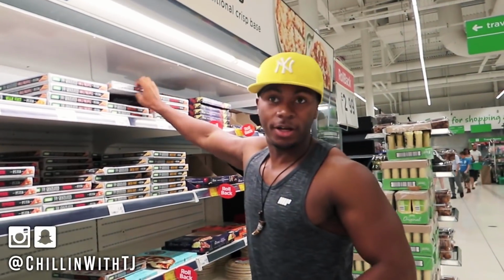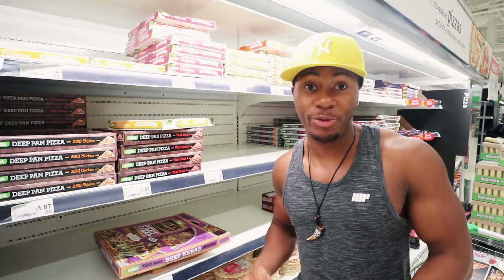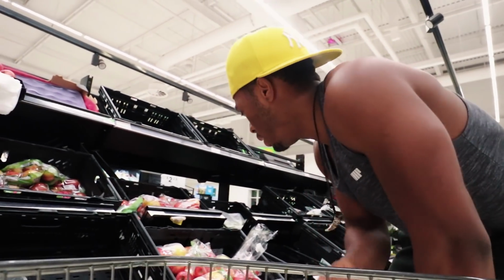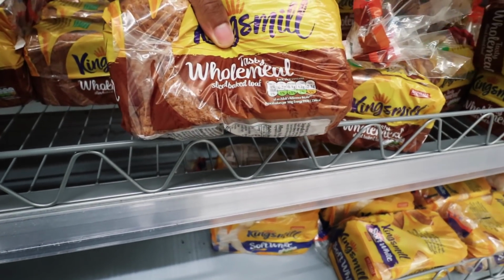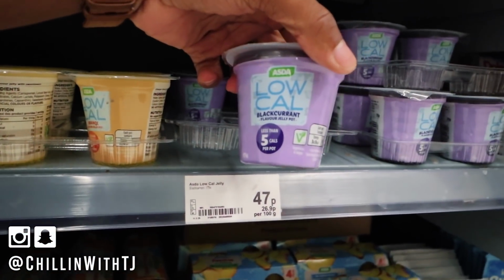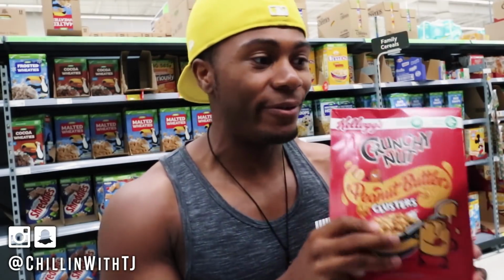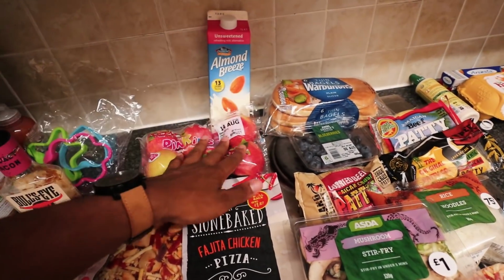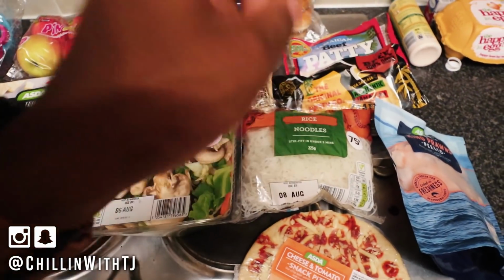What I Buy To Get Shredded | My Grocery Shopping Essentials!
ASDA Bodybuilding Grocery Shopping Essentials to stay Lean and foods to build muscle. Basically (What I Buy To Get Shredded by losing fat).
If you like the video don't forget to finger the LIKE button lol!

Main Topics

For new customers use the code: TG172875 FREE 1KG chicken breast fillets...or 2 free British Haché Steaks or others!

Other Channels I watch occasionally are christian guzman, chris jones of pumpchasers, merijn from student aesthetics, my boy mike diamonds, also rob lipsett and some of the other alphalete crew like shawley and russ swole! It all depends on my mood and how much cardio i have to do :P ohh and my fave thing to watch at the moment is the joe budden podcast!! it is JOKES!!

My cutting season episodes are about showing how average people can get in shape and get lean by following a structured workout and clean diet.

Your friendly neighbourhood uk black fitness vlogger :). The channel is now called Chillin With TJ (Chilling With tj) but it was previously called Pure Muscle Gains (PMG), I am a UK Fitness vlogger showing my life & Fitness journey. I have meal prep videos, gym instructional video and of course many fitness vlogging videos for you to watch and even normal Day in the life and travel videos.
Me encanta el gimnasio!

Always consult your physician before beginning any exercise or weight-loss program.